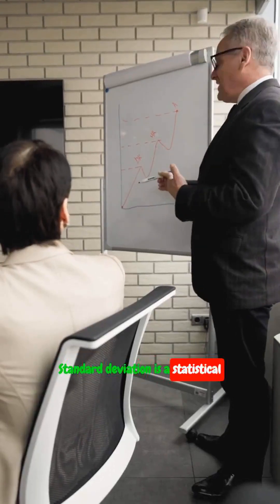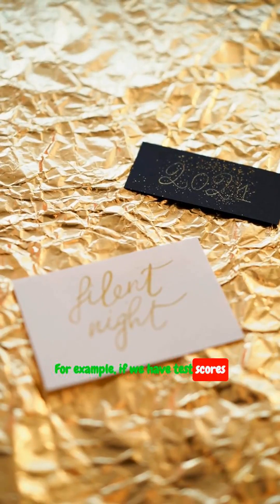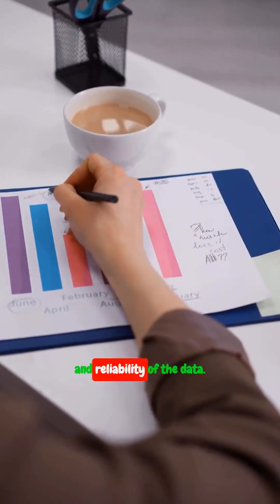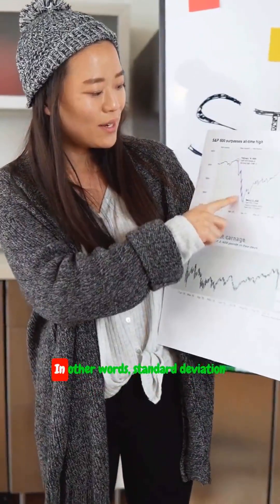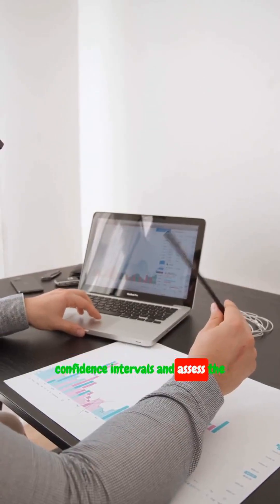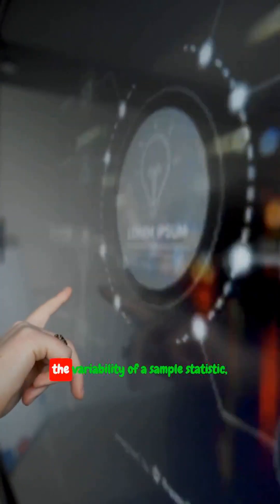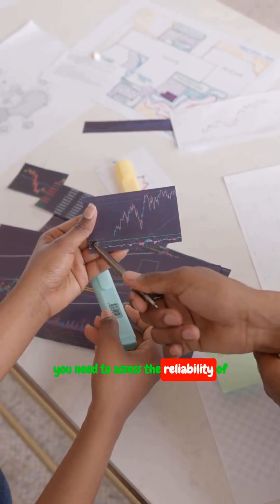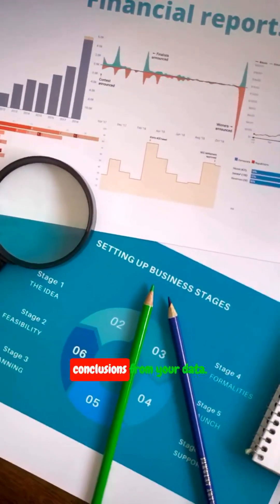Standard Error & Confidence Interval